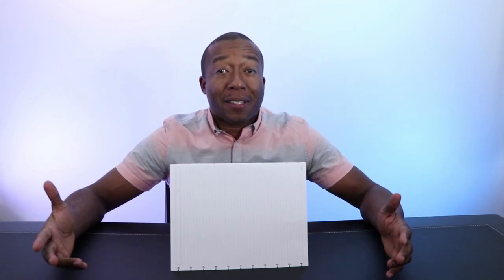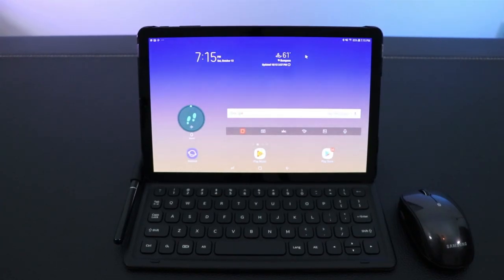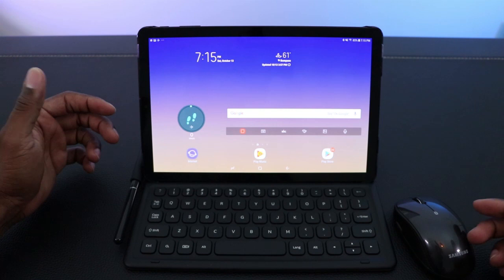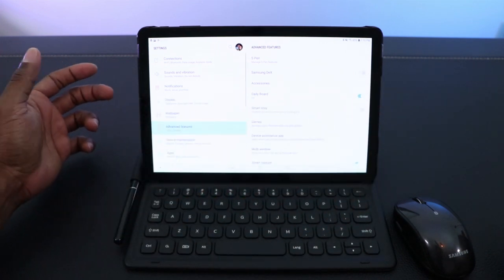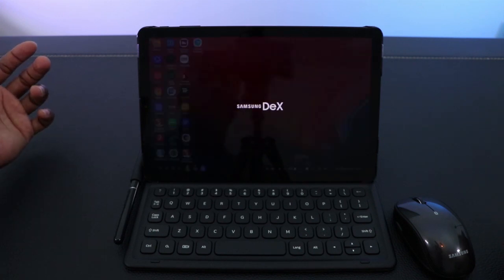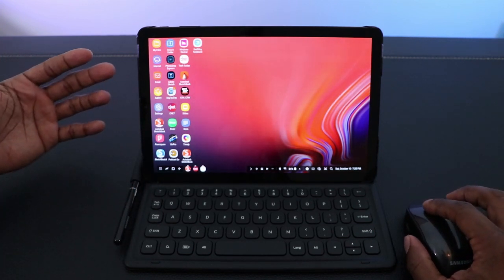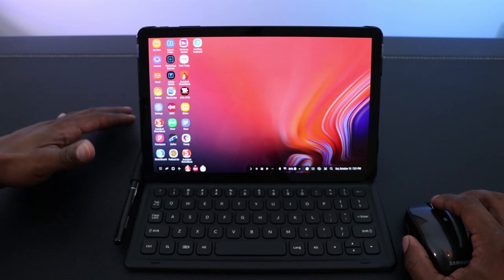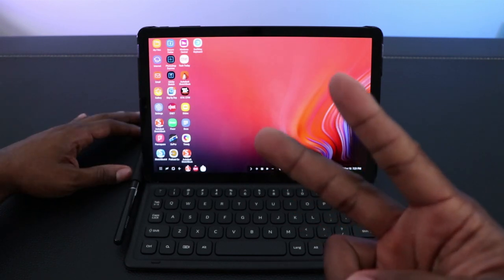DeX On The Samsung Tab S4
In this video, I dive into DeX on the Tab S4. A first-hand look at the experience on the Samsung Tab S4

My Products

***Phones***
Samsung Galaxy Note 20 Ultra 5G
Samsung Galaxy Note 10 +

***Computer***
Samsung Galaxy Flex
HP Specter 360

***Tablet***
Apple Ipad Pro 11 inch (Newest Modle)
Samsung Galaxy Tab S6

***Camera***
Canon 80D
Canon EOS M50